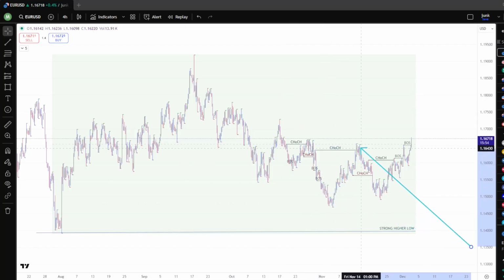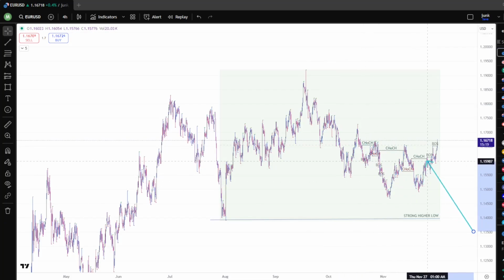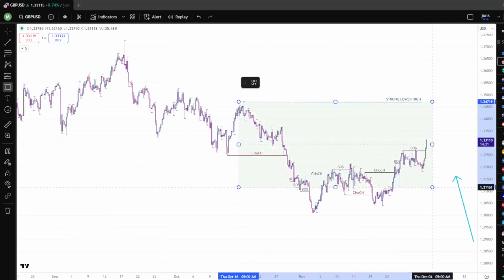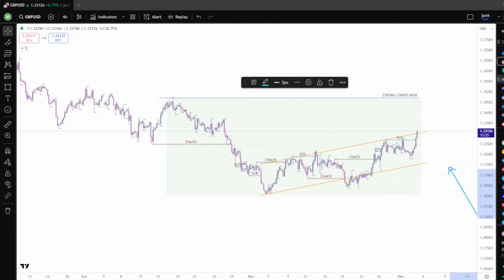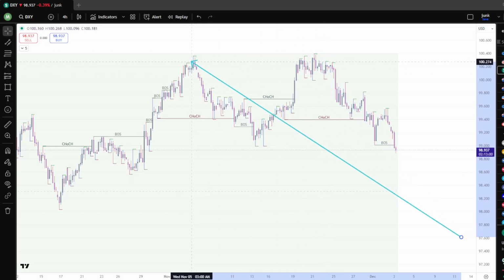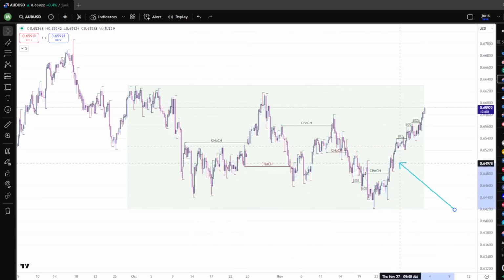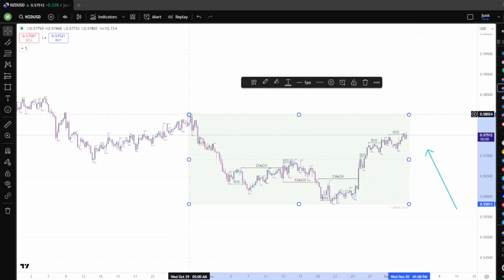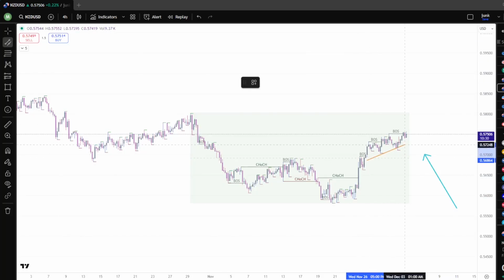US dollar heading lower? Forex market analysis of price action of EUR/USD GBP/USD AUD/USD